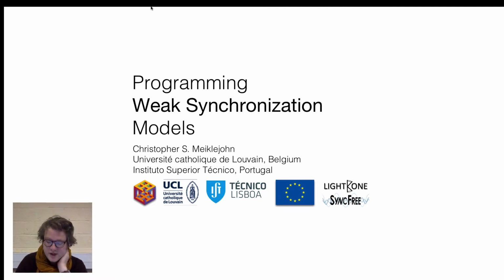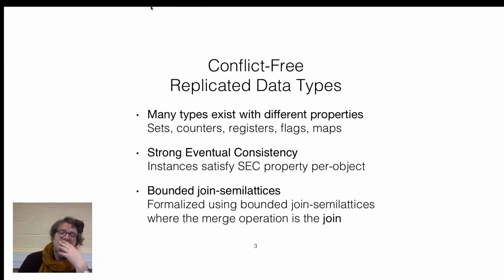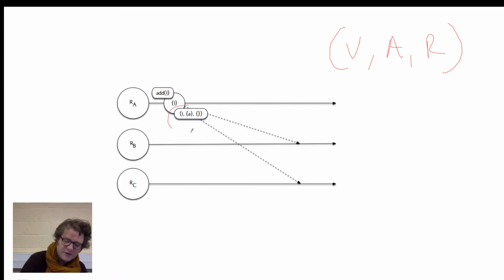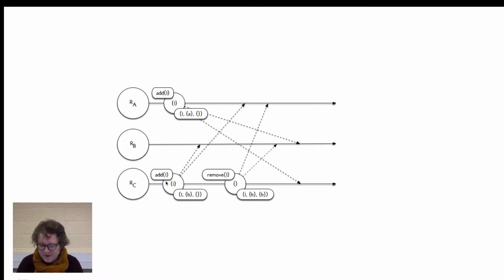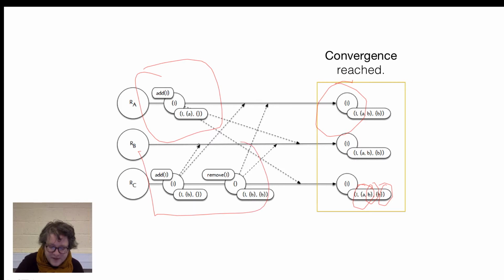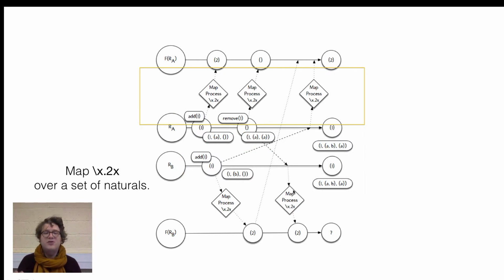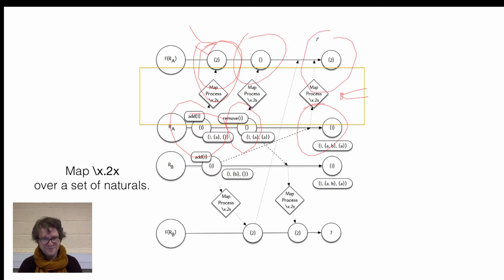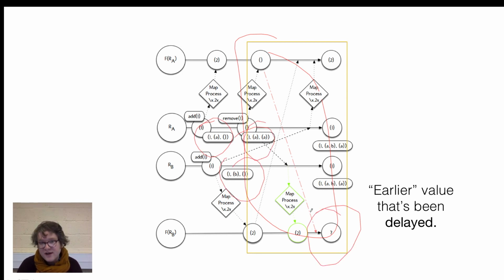16.3 Observed Remove Set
Lecture 16 Relaxed Consistency and CRDTs